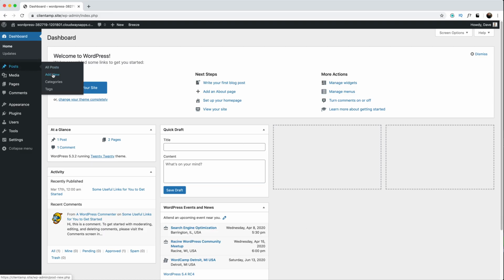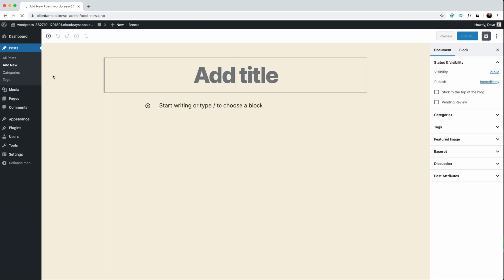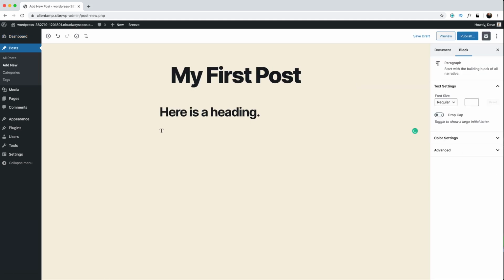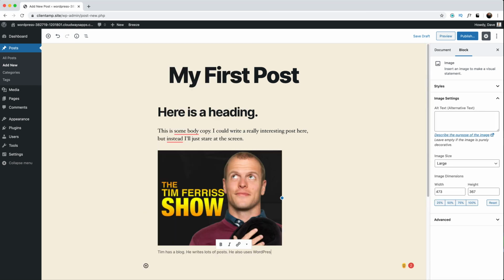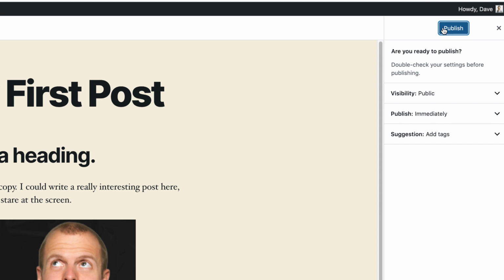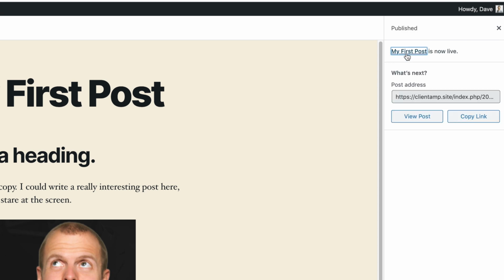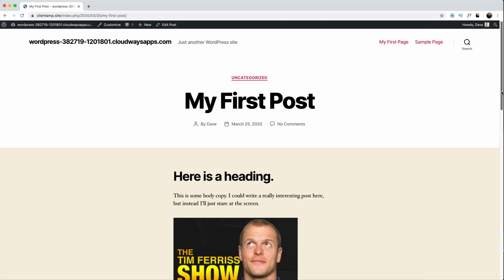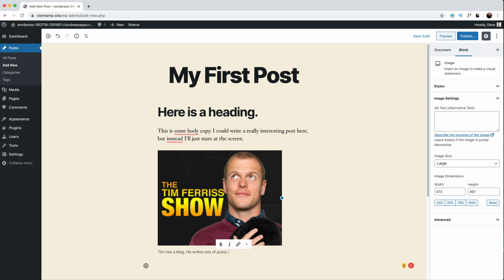What Are "Posts" In WordPress? (Posts Vs. Pages) [WPME 5/16]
In this video I'll show you what is unique about WordPress Posts vs. WordPress pages. You'll learn how to create a new post and basic use of the WordPress editor.

Software Recommended Throughout This Course